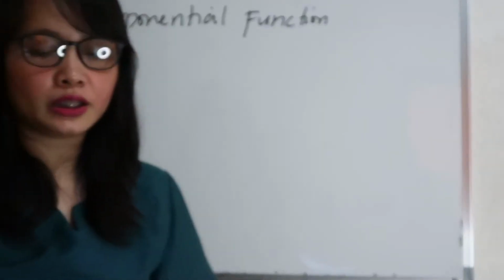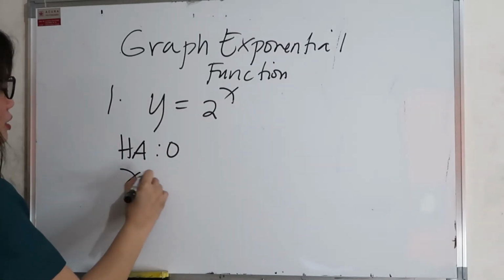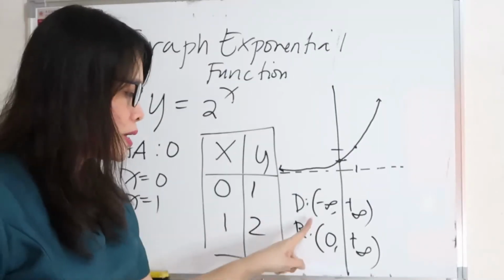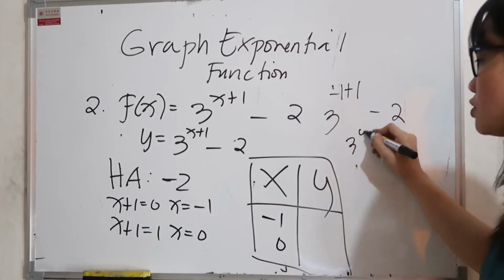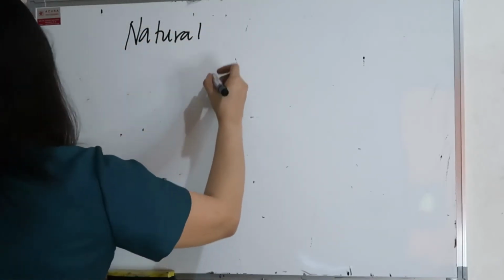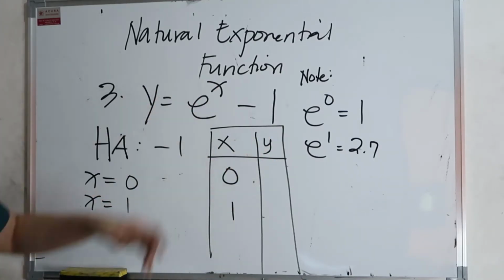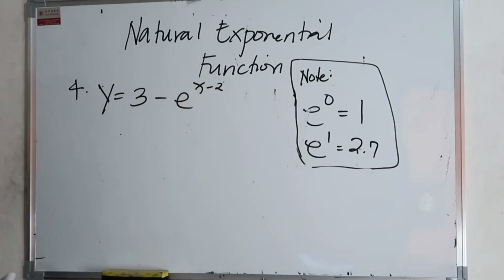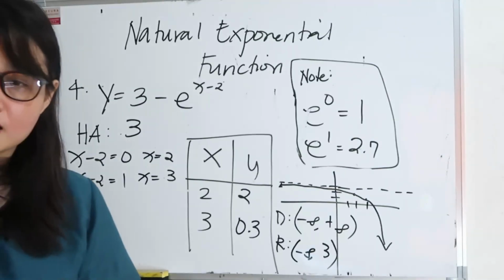EXPONENTIAL FUNCTION / Grade 11 Lesson / Miss Emmie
RECORDED LESSON SEPTEMBER 16,2020